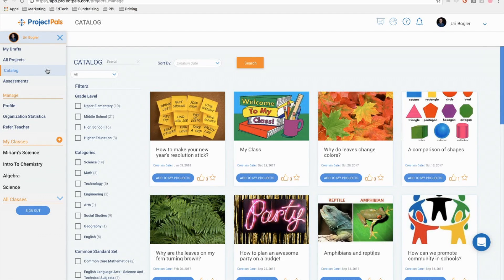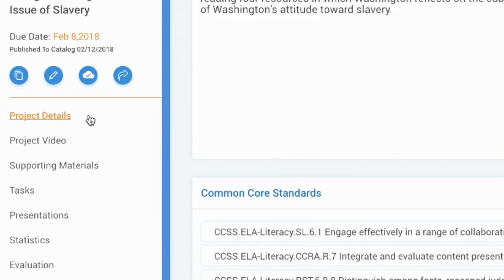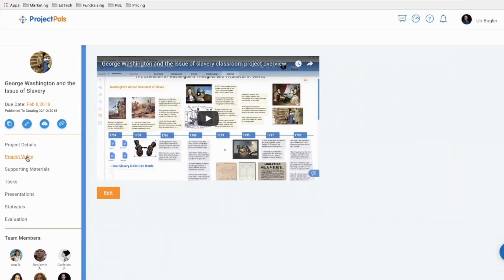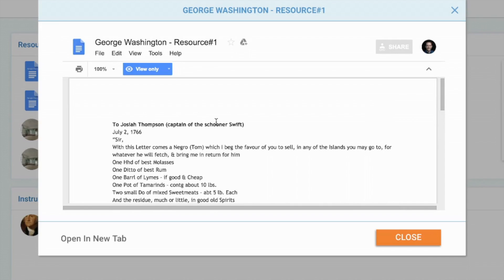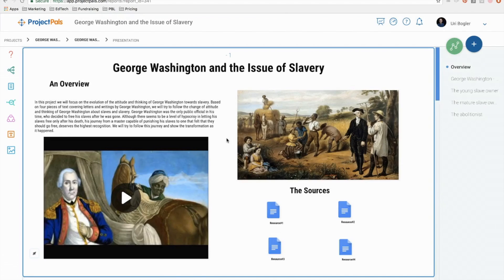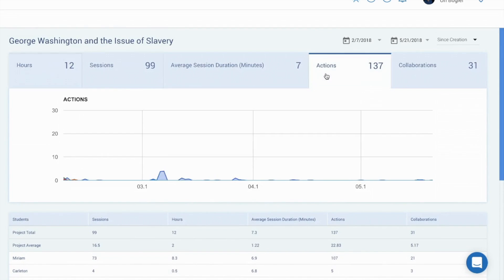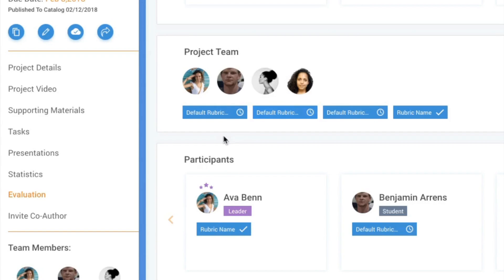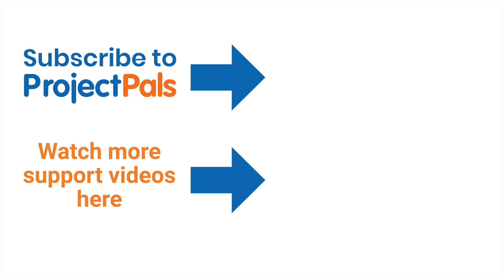Project Dashboard overview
Every project in Project Pals has a dashboard. Learn about how the dashboard helps organize teams of students in their collaborative projects.